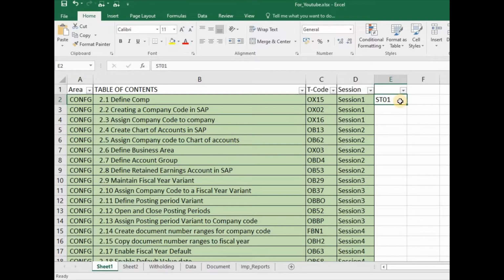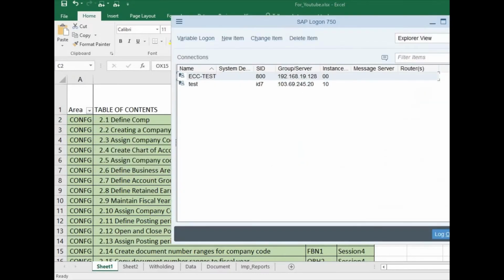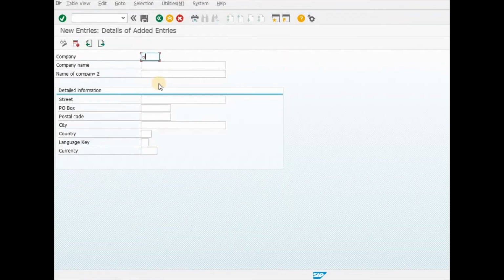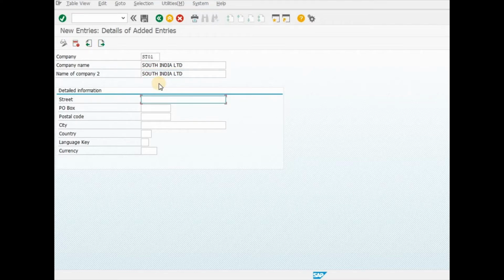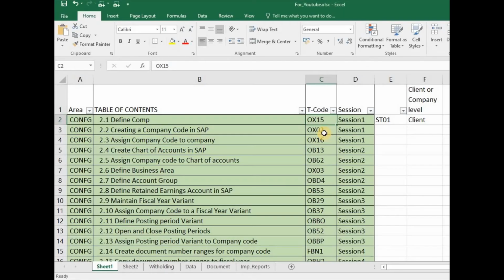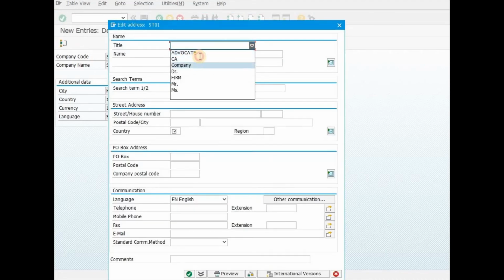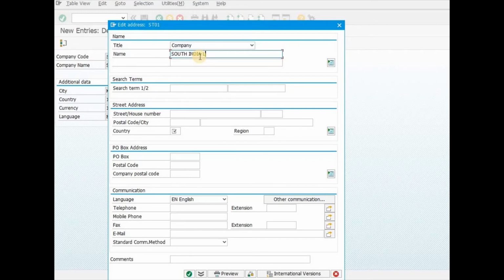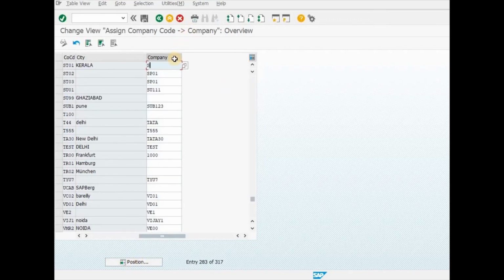SAP FICO COFIGURATION (Part -1) - How to create SAP Company Code with T codes (OX15 , OX02 , OX16)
How to create SAP Company Code with T codes (OX15 , OX02 , OX16)
SAP Learning
SAP End to End Configuration
SAP Implementation
SAP GUID
SAP Setup
How to create Company Code
How to Assign Company Code